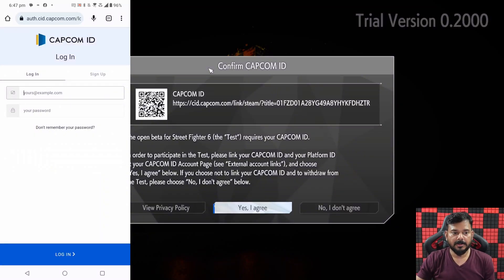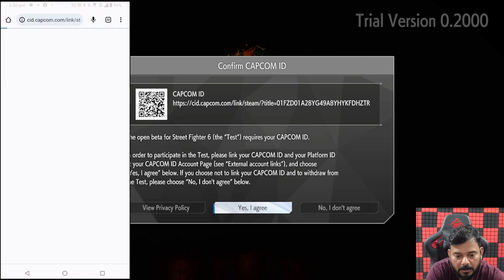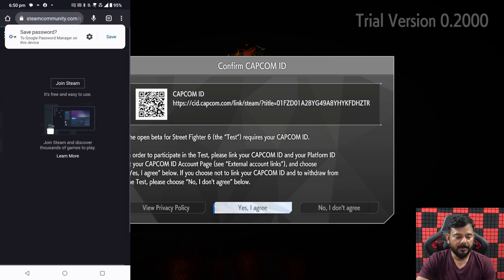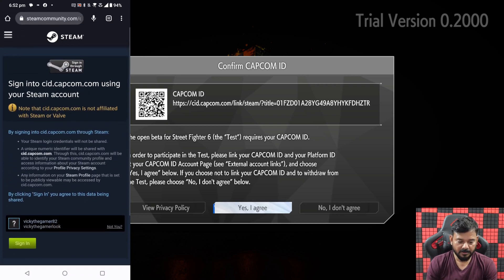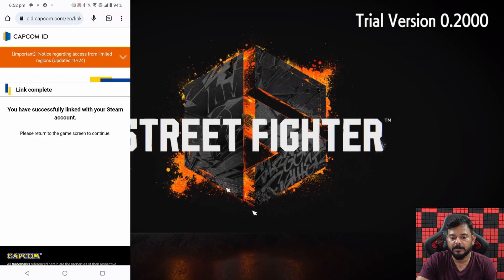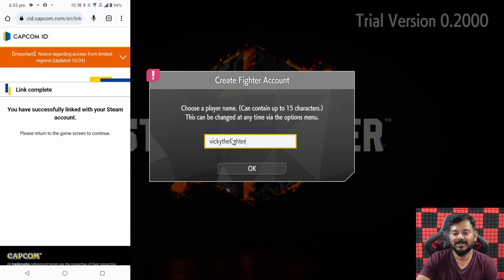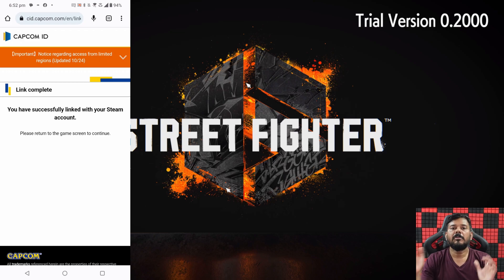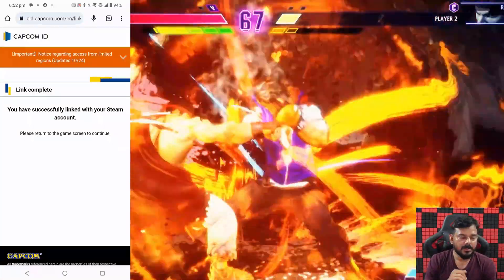How to Link CAPCOM ID to STEAM Account to play Street Fighter 6 in PC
hello guys, in this video, i am explaining that How to Link CAPCOM ID to STEAM Account to play Street Fighter 6 in PC